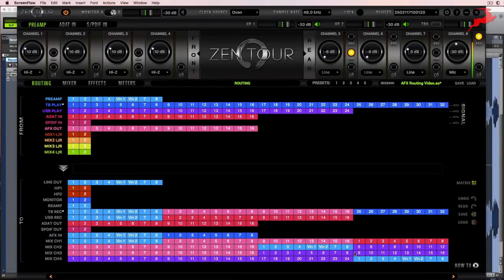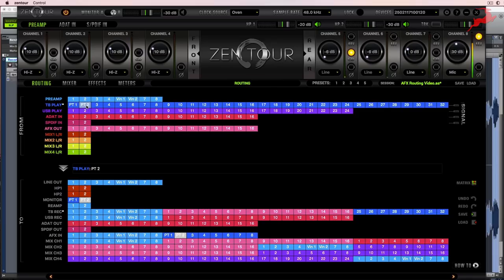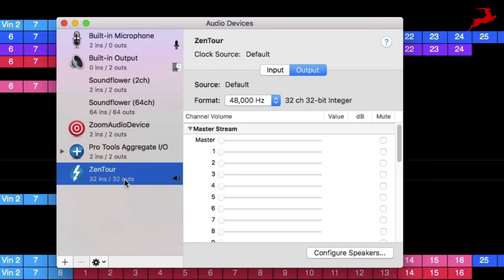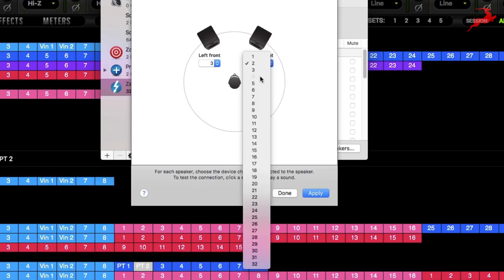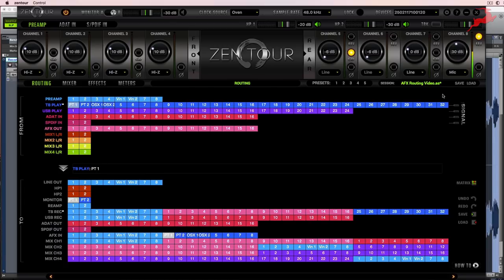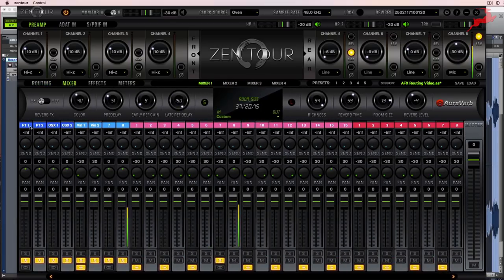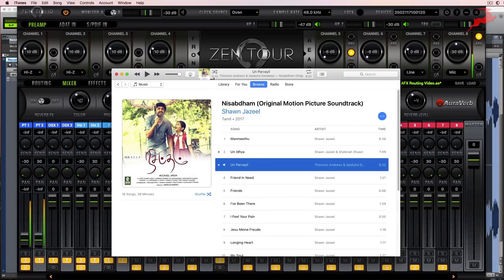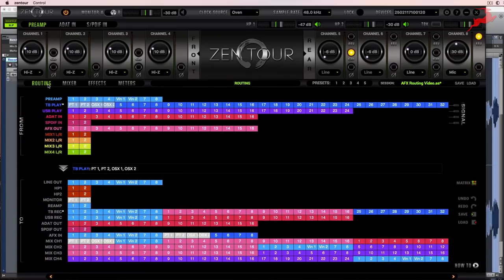Setting up Returns - Demystifying the Antelope Control Panel with Alex Solano HD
Another powerful feature of the Zen Tour Control Panel is the possibility to set up multiple returns from your computer audio to the Zen Tour mixers. Let's see how Alex Solano does this!

With the flexible Zen Tour studio routing matrix you're just a few clicks away from sending the signal from your DAW or OS apps to a desired track in one of the four available mixers in the Antelope Audio Control Panel. This way you can separate the signal coming from Pro Tools, iTunes or whatever software you are using. Then you can monitor it, process it or even record it. That's smart, right?

Alex Solano is an independent producer, sound engineer and an experienced online educator. This tutorial series is our fourth collaboration with him. Here he'll be revealing all secrets of tje Antelope Audio Control Panel.